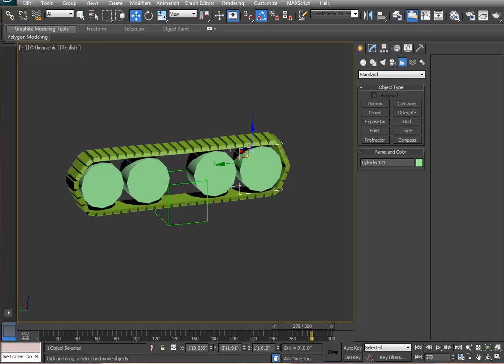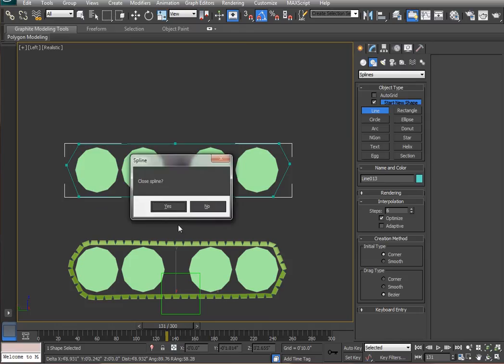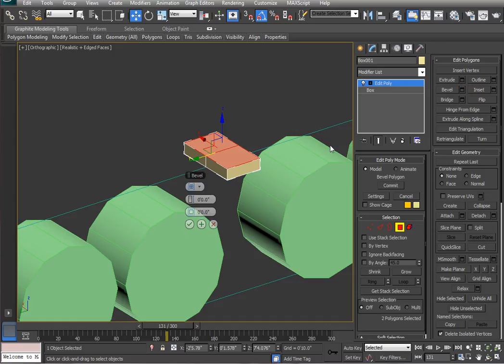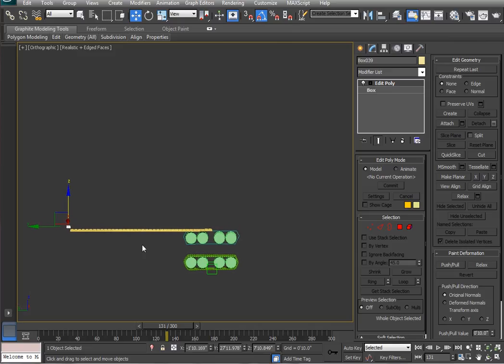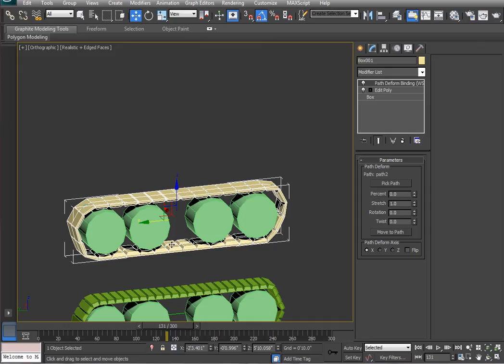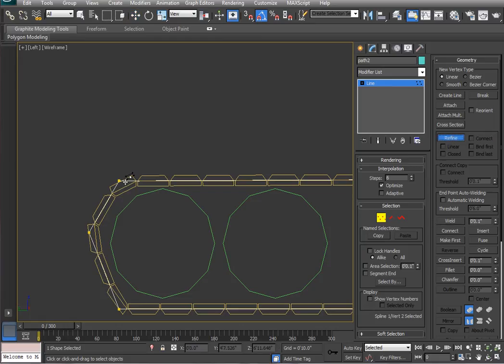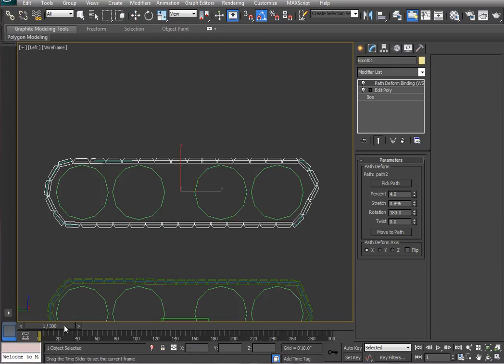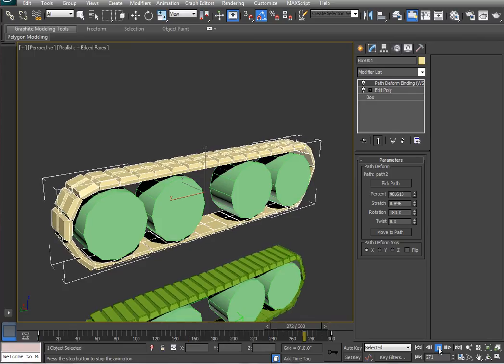path deform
This tutorial shows how to use the Path Deform Modifier in 3ds Max.  After arraying a piece of geometry, the pieces are combined and strung along a path, then animated.